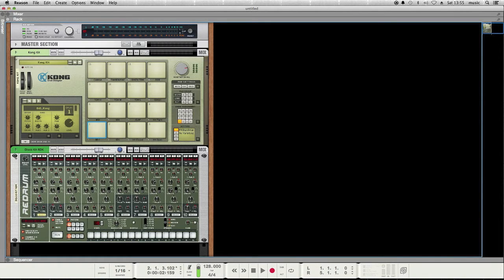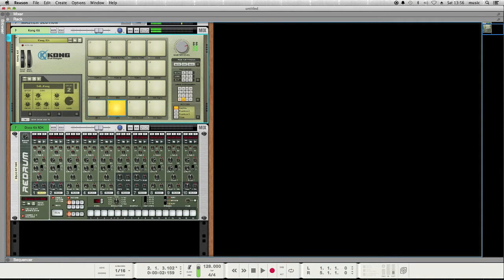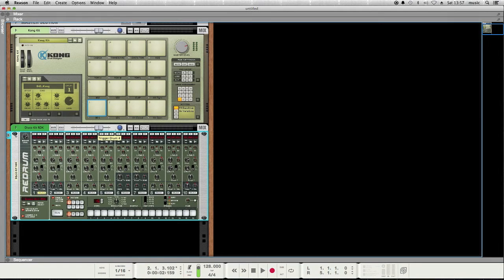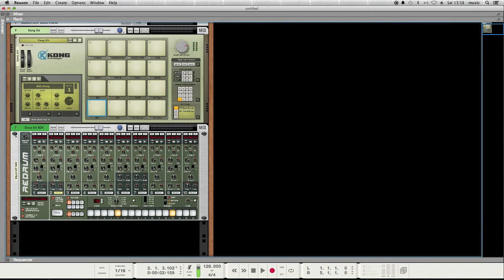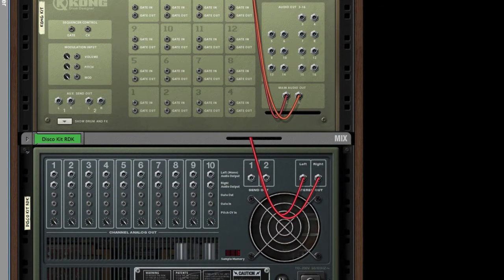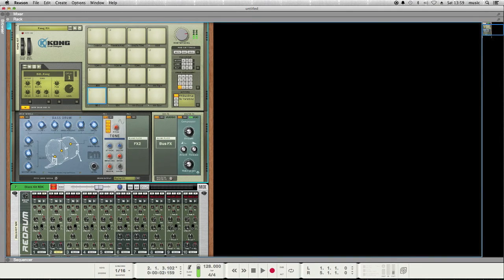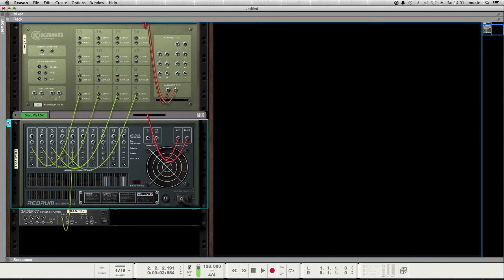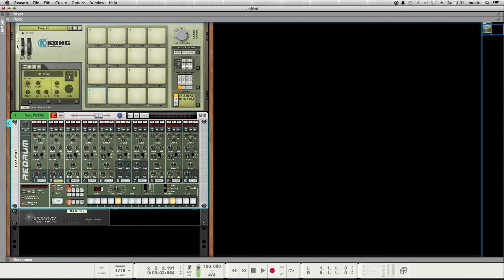Reason tutorial - Controlling Kong with Redrum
In this brief tutorial, I'll explain how to use the Redrum sequencer to control the Kong drum machine. This is useful if you want the flexibility of crafting your drum sounds with Kong, but also the quick feedback of building a loop using the Redrum sequencer.

What is Kong? What is Redrum? They're virtual instruments inside of Propellerhead Reason, the music making software (sometimes called a DAW) that is used in this tutorial.

As always, check out the site for more detailed information and more comments